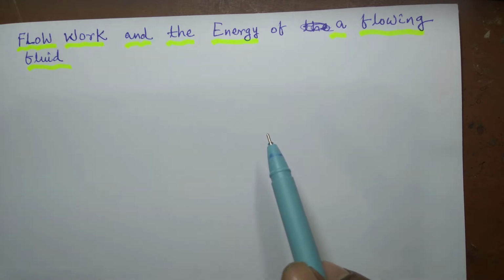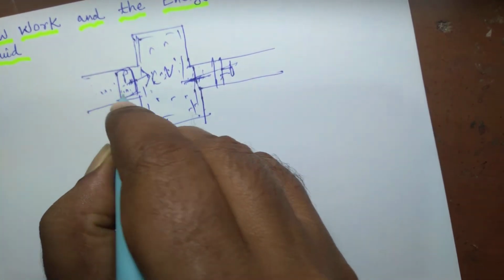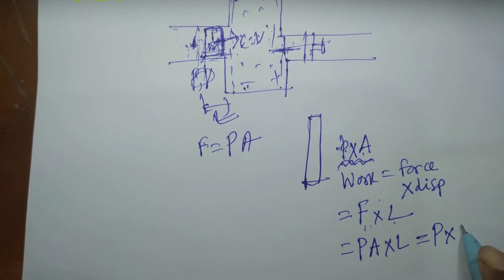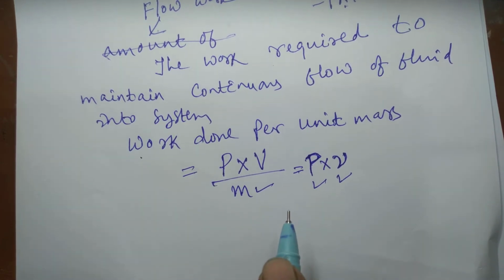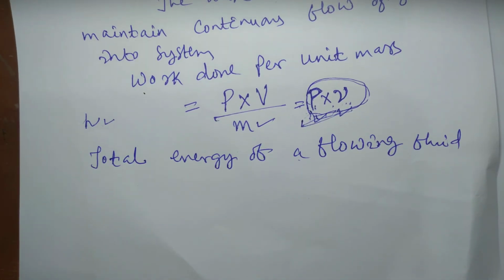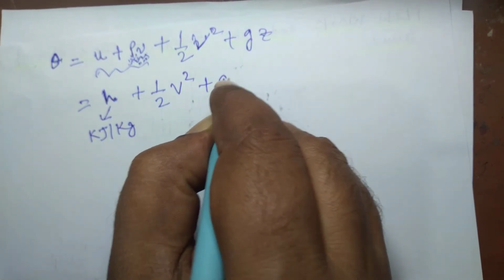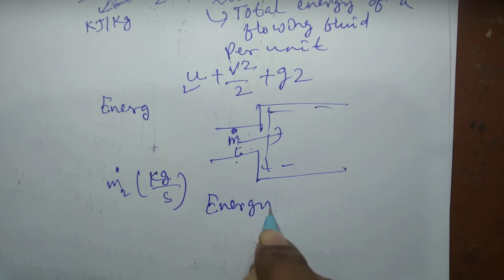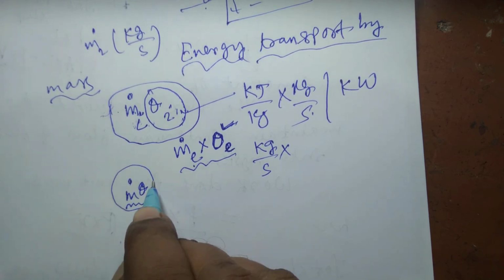Flow work for control volume |Thermodynamics for GATE and ESE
Flow work for control. volume| Thermodynamics. For. both GATE and ESE|flow work is needed in case of control volume
  for allowing certain mass of fluid entering control volume or allowing certain mass of fluid leaving c.v.it is also called flow energy. flow work per unit mass is =pressure ×specific volume.energy of a closed system is sum of three energies i..e.U,K.E &P.E.energy of flowing fluid is sum of three specific energies i.e.h,specific enthalpy.
flow work